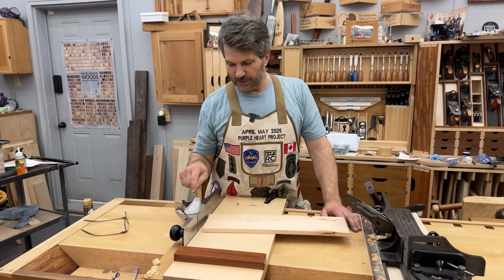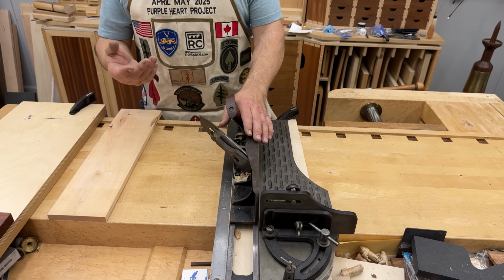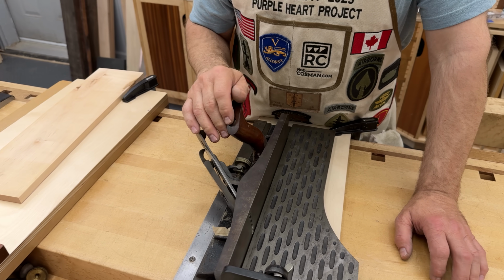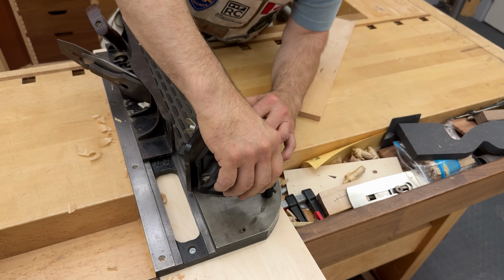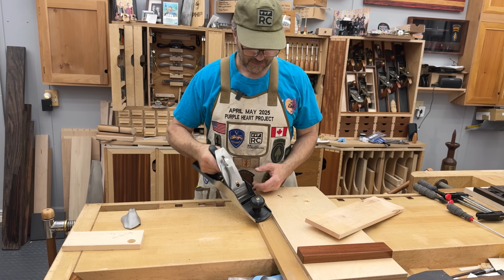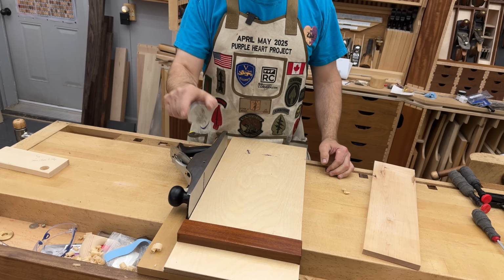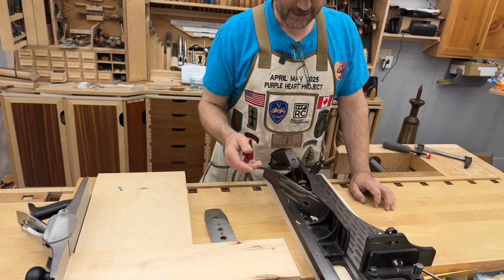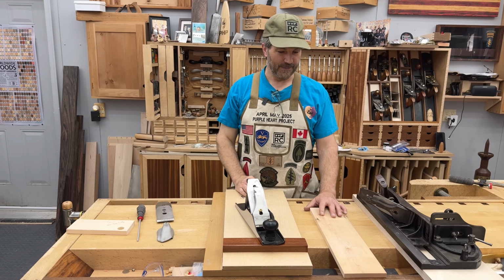Shooting Plane vs. The Shooting Grip | The Winner is......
In this video Rob compares and contrast the Shooting plane against the Rob Cosman Shooting Grip

* LIVE YOUTUBE WORSHOPS - Every other saturday at 6:00pm Eastern Time